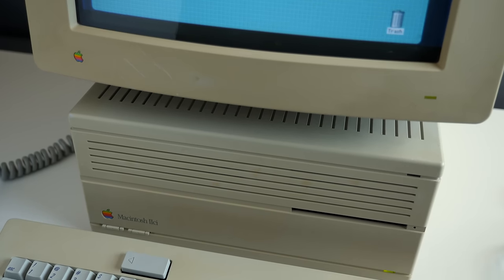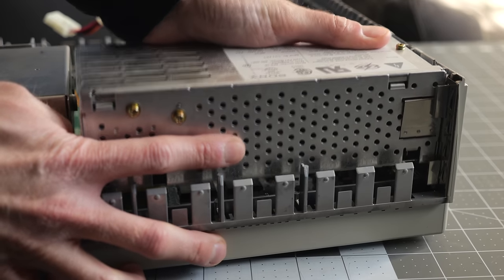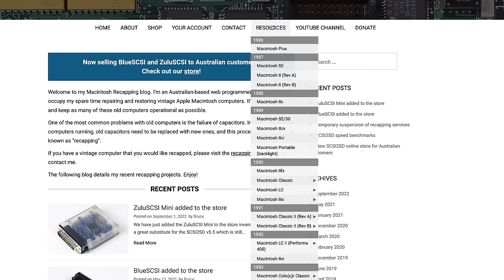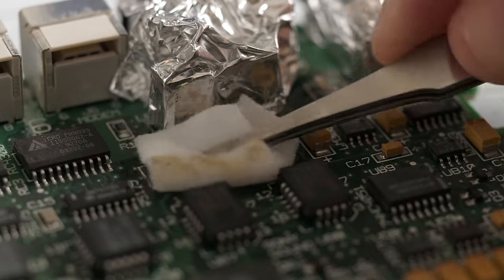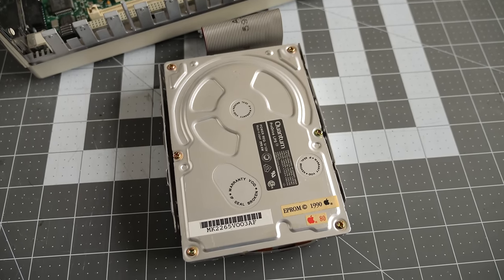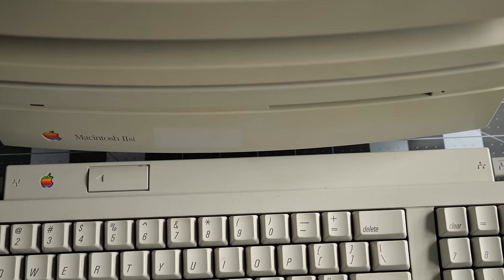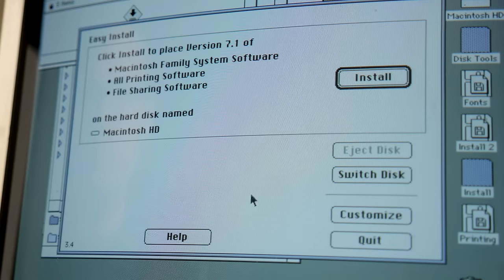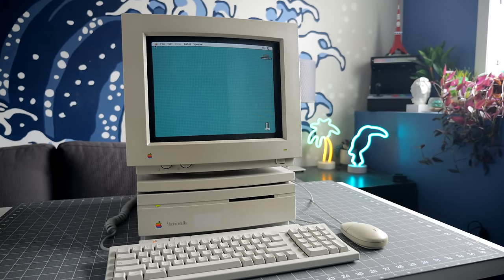Restoring One of Apple's Weirdest Vintage Macs!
The Macintosh IIsi was a midrange model from late 1990 meant to go up against PC clones in business environments. But some of the compromises that its engineers had to make to hit its price point meant for some very interesting quirks.

Sources:
MacUser, December 1990.
"Can new Macs restore shine to Apple's future?," Computerworld, December 24, 1990.
"Mac IIsi," Macworld, December 1990.

00:00 - Introduction
01:52 - Disassembly
03:08 - Recapping the PSU
05:33 - Completely pointless soldering montage
06:04 - PSU surface-mount caps
06:30 - Tanta-lizing motherboard repair
08:23 - Quirks and features, part 1
08:59 - It blew up! (Not really.)
09:37 - Further testing
10:31 - BlueSCSI version 2
11:52 - Tidying up
12:51 - Uh oh
14:51 - Quirks and features, part 2
17:17 - One-slot wonder